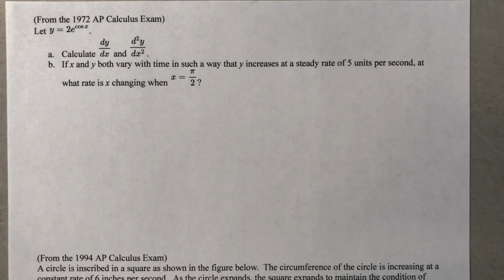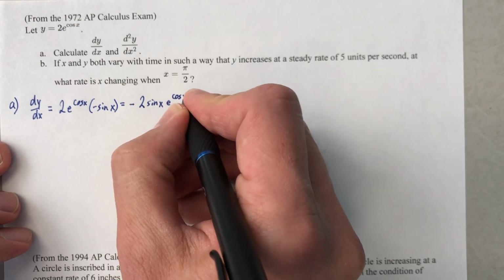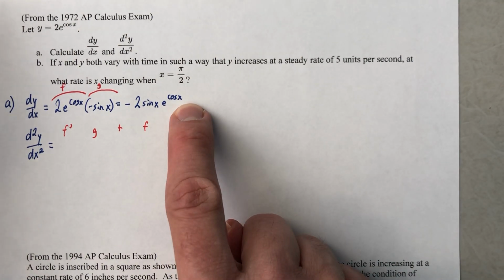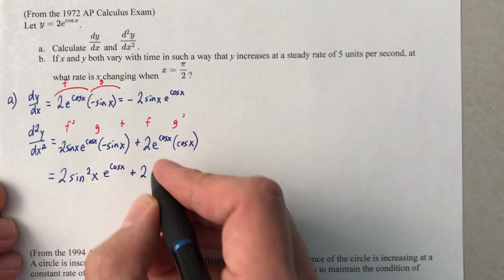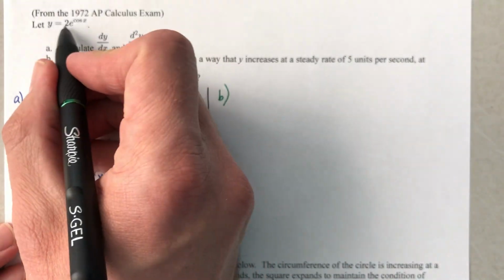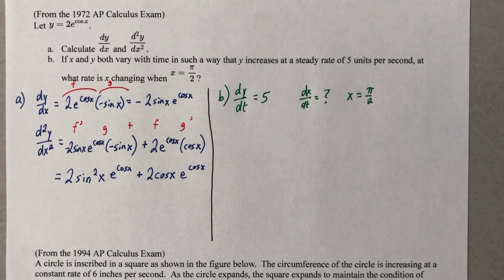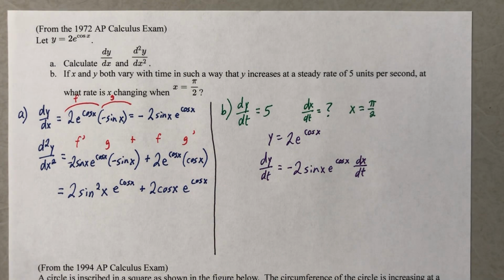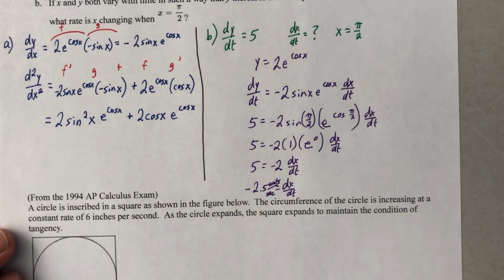Related Rates EXTREME, #5